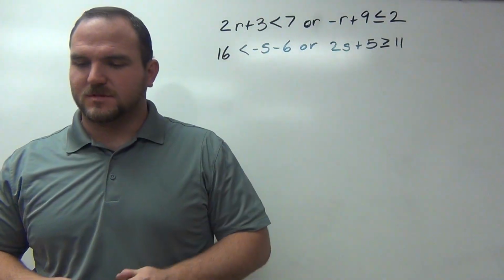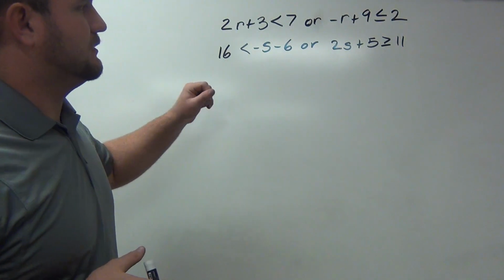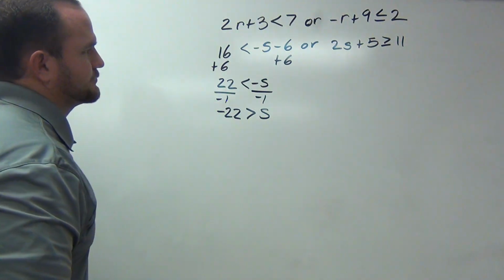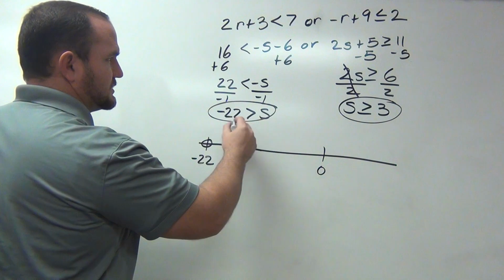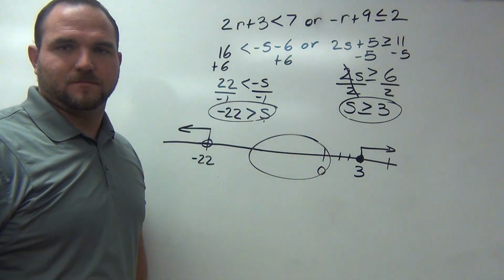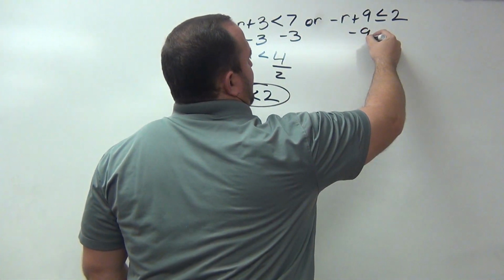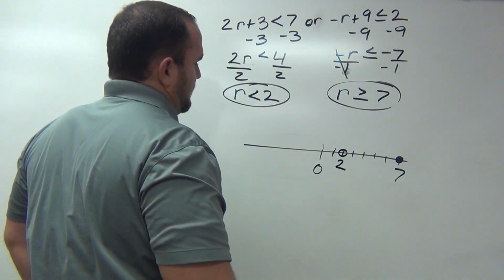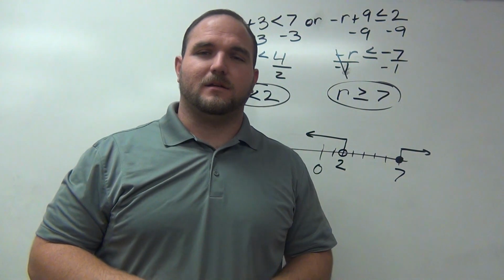compound inequalities with the word OR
Solve compound inequalities and graphing and finding answers for them with the word or